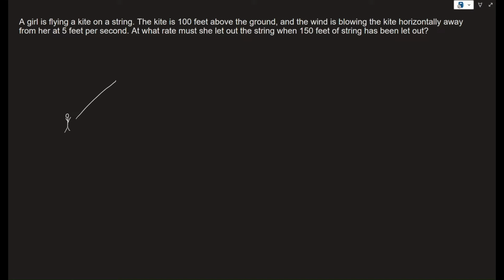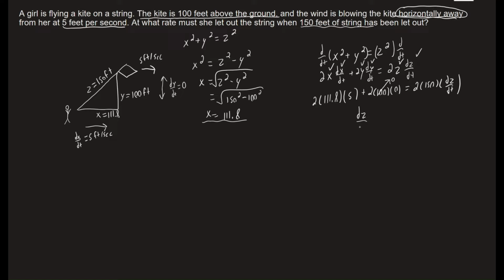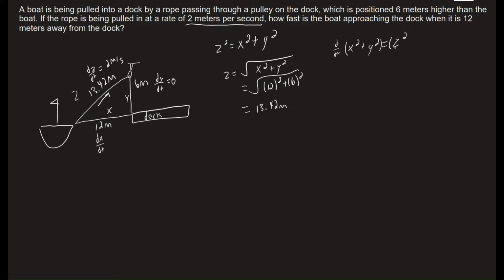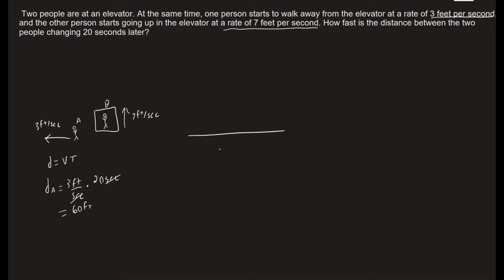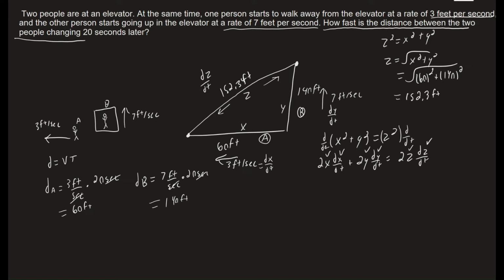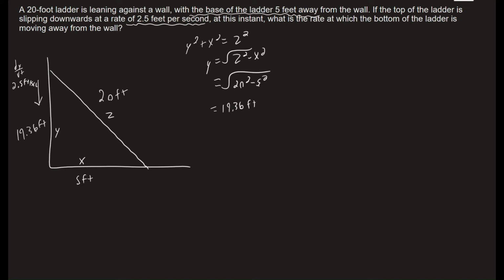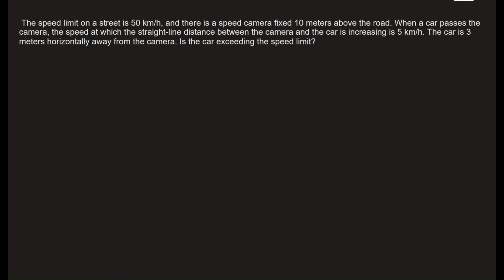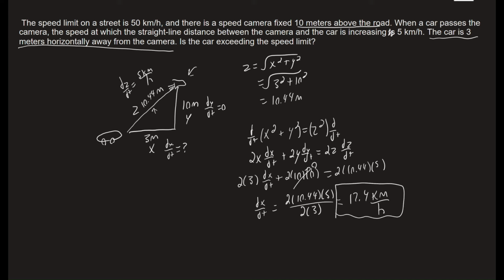Calculus Related Rates - Triangle Questions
This video covers strategies to solve related rates triangle problems in Calculus.